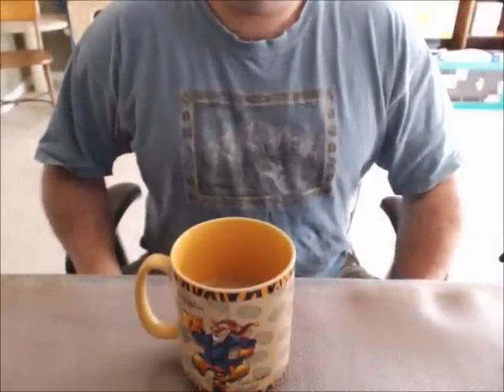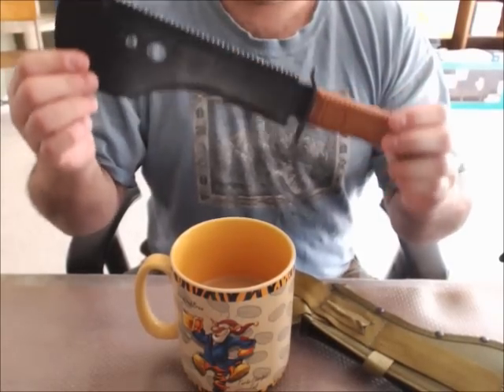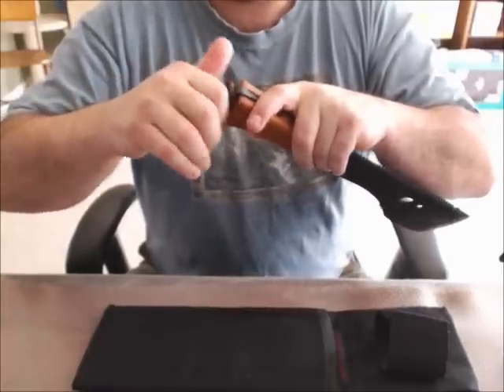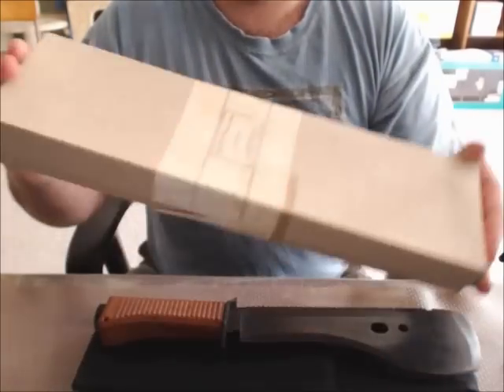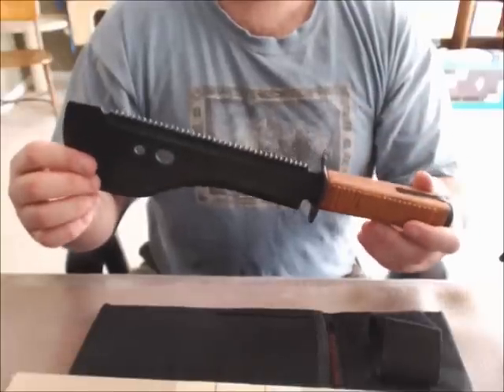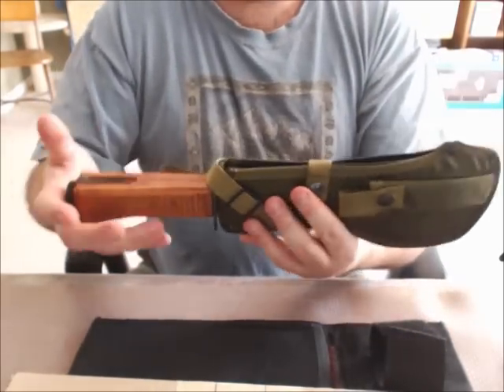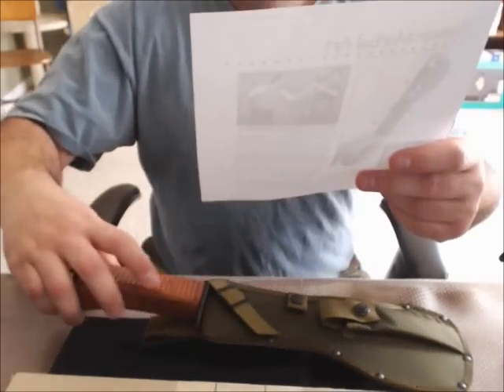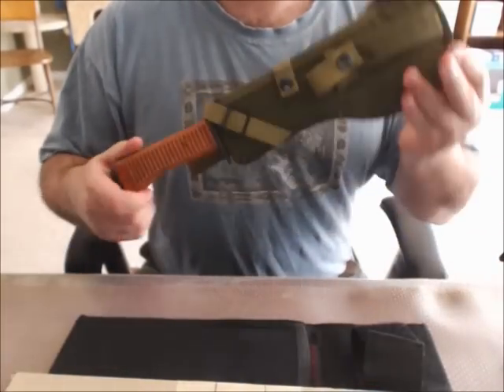DUDE KNIFE BLOG SPETSNAZ MACHETE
Hey Folks, Yes.. another KNIFE BLOG entry and this one was requested a looooong time ago. the Russian SPETSNAZ MACHETE came about from the 1950's cold war era and the RUSSIAN SPECIAL FORCES AKA SPETSNAZ needed a serious field do everything knife.. does this knife do that?
Nope, but it is cool to own otherwise
DIMENSIONS
BLADE LENGTH      9 1/2 INCHES (58CM) (point to guard)
BLADE WIDTH         3 1/2 INCHES (16.5CM) (at widest point)
HANDLE LENGTH          5 INCHES (35 CM) (including buttcap)
OVERALL LENGTH      15 INCHES (86CM)
WEIGHT                      1LB 8 3/4oz (701 Gm) (but it feels heavier)
BLADE STEEL              HIGH CARBON RC HARDNESS UNKNOWN
HANDLE COMPOSITION BAKELITE WITH 25MM X 10CM CAVITY FOR STORAGE
BUTT CAP CONSTRUCTION MATERIAL ALUMINUM ALLOY OF UNDEFINED GRADE ANODIZED SEMI FLAT BLACK

JANUARY 1997 AMERICAN SURVIVAL GUIDE SOVIETSKI COLLECTION MACHETE PAGE POSTED IN GOOGLE PLUS